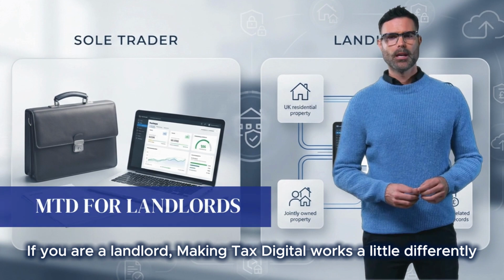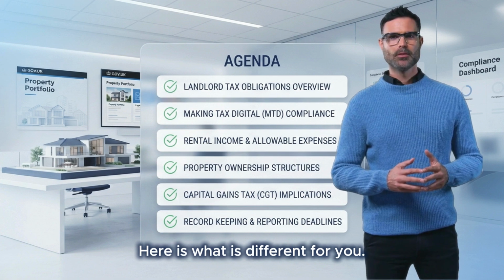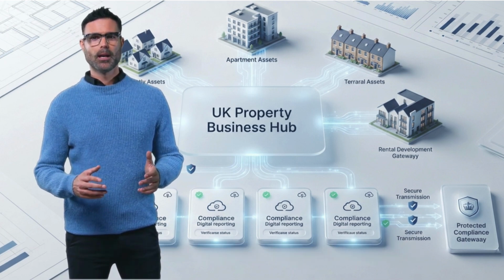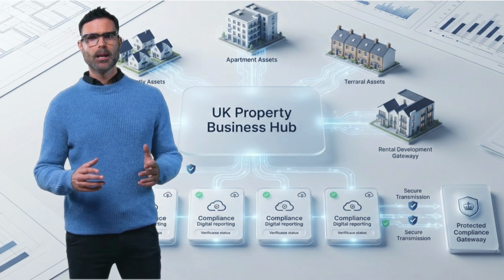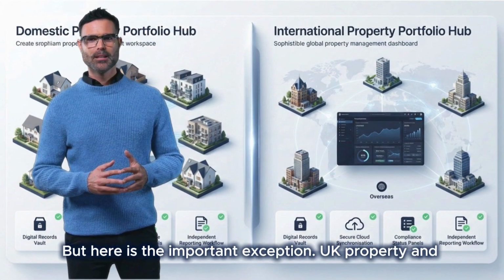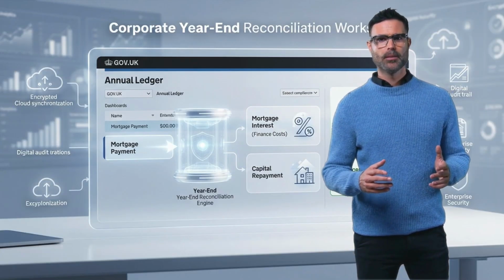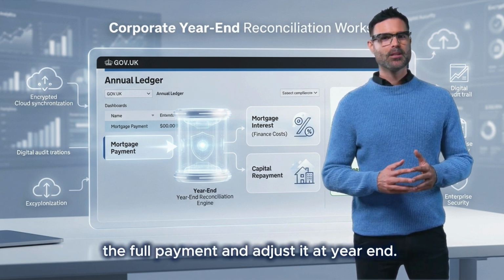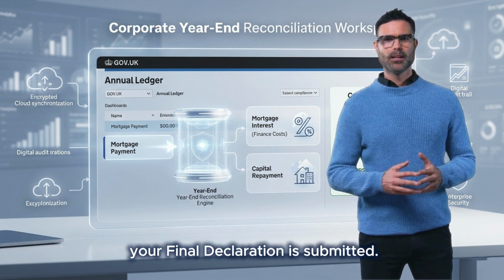MTD for Landlords: What's Different for You | A1TaxFiler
If you are a landlord, Making Tax Digital works differently to how it
works for a sole trader.

Multiple properties, joint ownership, mortgage interest, overseas lets, these all have their own rules under MTD, and getting them wrong is
easy.

In this video, we skip the basics and go straight to what actually
matters for landlords specifically.

What we cover:
0:04 - Why MTD works differently for landlords
0:27 - Multiple properties: one update or many?
1:03 - Why mortgage interest is the biggest trap
1:50 - Joint ownership: what you report and what you don't
2:39 - Exactly what landlords need to record digitally
3:13 - Key takeaways

Key facts covered:
✅ All UK properties combine into one quarterly update stream
✅ Overseas property is a separate income stream entirely
✅ Mortgage interest must be recorded separately from all other expenses
✅ The 20% finance cost credit is applied at Final Declaration, not quarterly
✅ Joint owners report their share of income and expenses only
✅ Joint property concession: income quarterly, expenses at year-end
✅ Repairs are allowable. Improvements are not.
✅ Property allowance may apply if your share is under 1,000 pounds

A1TaxFiler is HMRC-recognised Making Tax Digital software for UK sole
traders and landlords. Start free at a1taxfiler.co.uk

🚀 Start free: a1taxfiler.co.uk